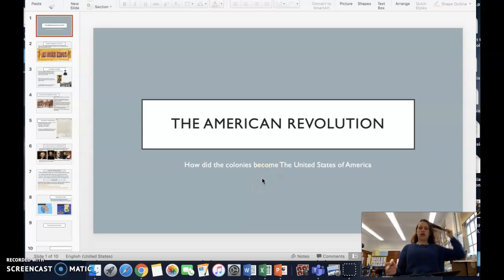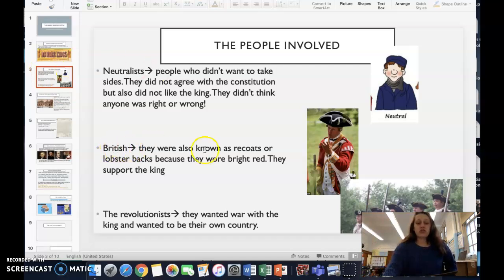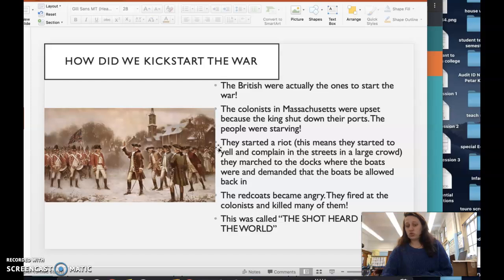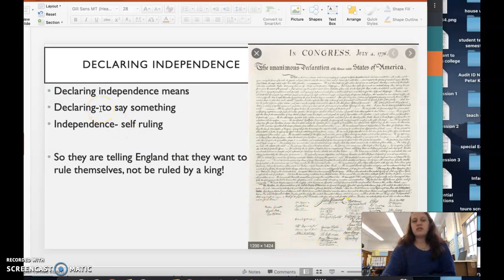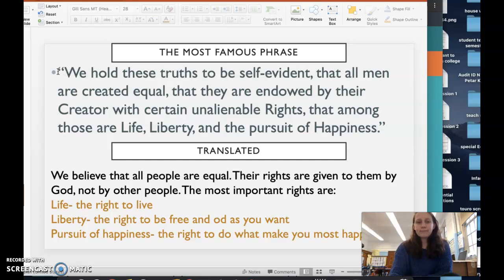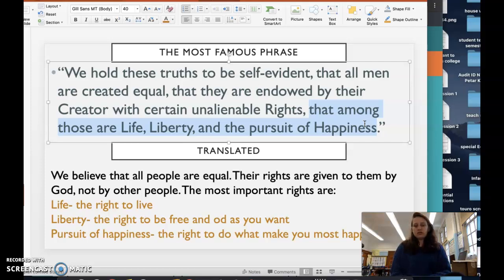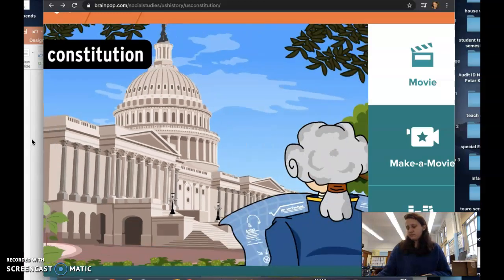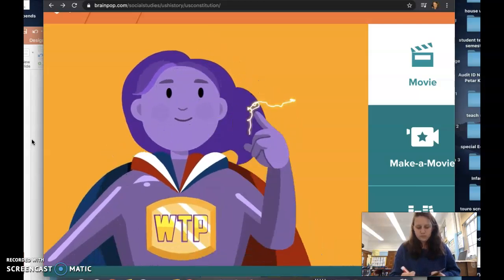Social studies lesson 1